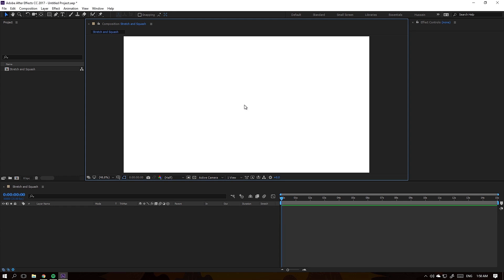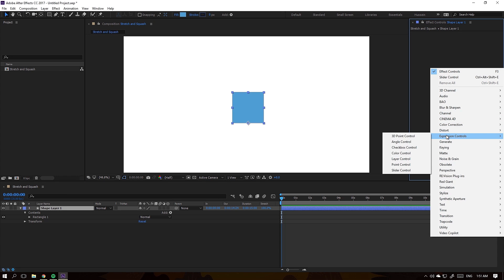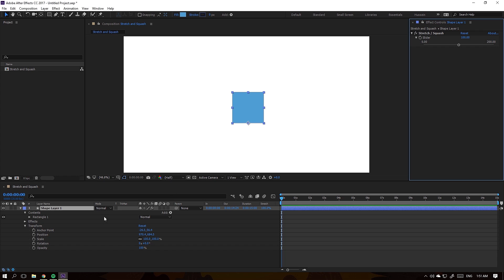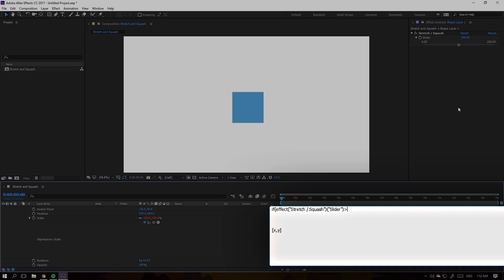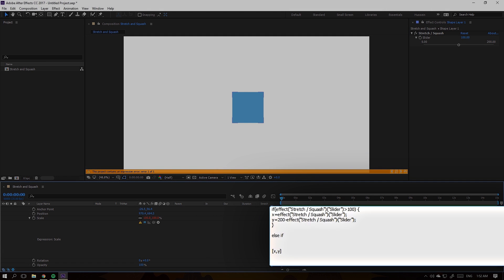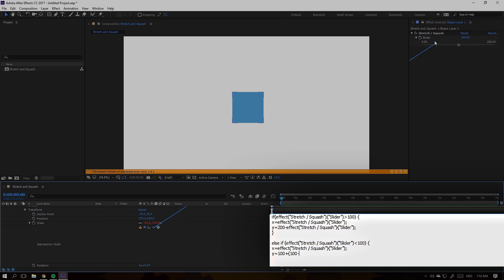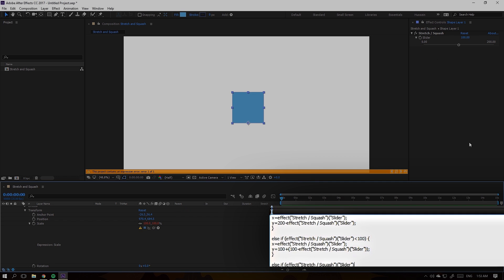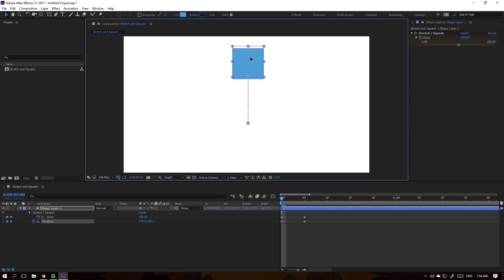Stretch and Squash rig in After Effects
In this video I explain how to easily rig any object for stretch and squash in after effects using a single slider and some simple expressions.

(NOTE: You have to create the control and name it exactly like in the video for it to work)